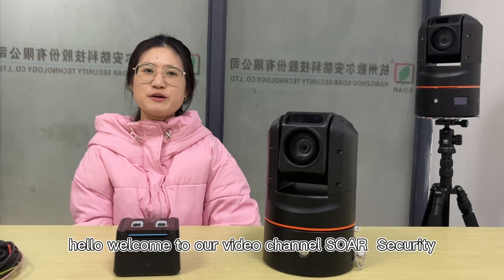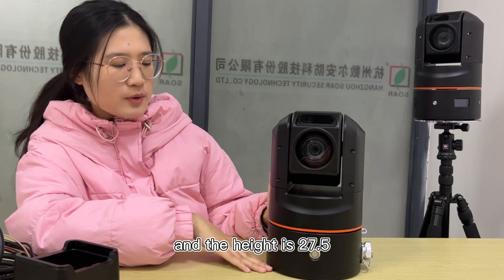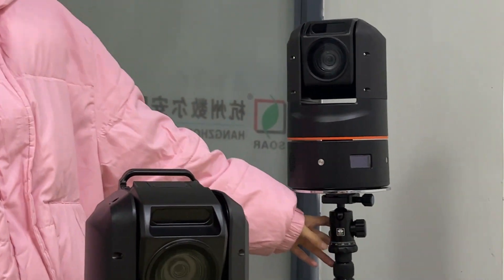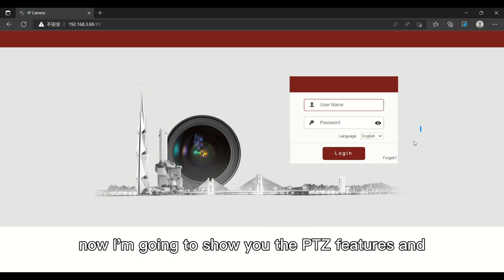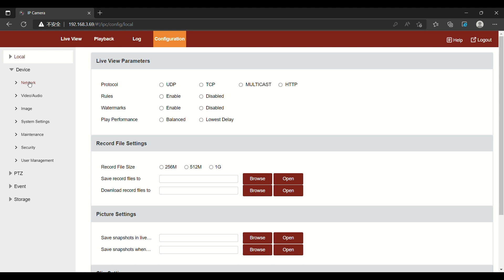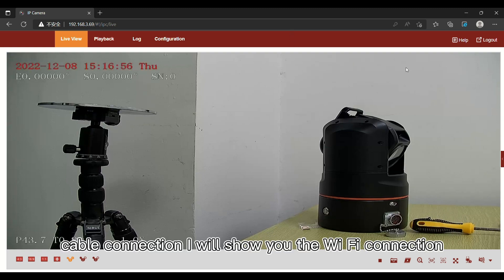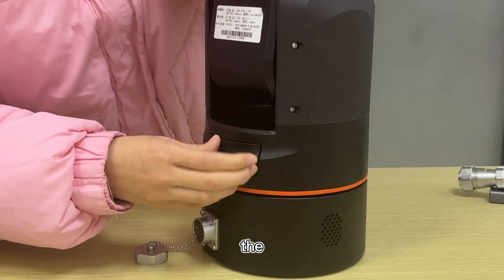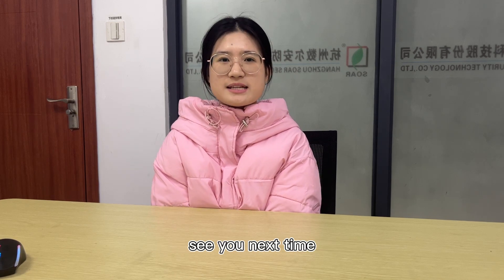SOAR976 Rapid deployment 5G PTZ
Welcome to our video. We are Soar Security .

Today we're going to look at our new product, SOAR IP based 5G(fifth generation network) Mobile PTZ Camera.
The model is SOAR 976, with a high-definition IP camera powered by a high-performance lithium battery.
The components look like this. we've got the battery charger with a battery, so the battery starts into the charger, which will charge the battery.
The battery is removable, wait for it to be fully charged, then put it into the PTZ.,which I'll show you in a minute.
This is the cable. As you can see, it's a 2.5m long cable, so we can connect it to the camera, and we can provide the ptz with the permanent power.
and next this is the tripod, it is used to support the camera in some situations. you can see the strong magnets that will stick to a roof of a car, or vehicle, van, whatever.  Look like this
Let’s look at the camera itself.
The material is aluminum alloy, and the sides are made of plastic.
There are antenna for sending signal , this position is GPS system.
we also have closed loop system
The PTZ Built-in 2MP,33x zoom camera module. Mainly used for vehicle rapid deployment for PTZ
Pan range is 360 degrees endless ；at the speed of 0.05 to 80 degrees per second. Tilt range is -(negative) 25 degrees to 90 degrees, and the speed is 0.05 to 60 degrees per second.
It is transmitted wirelessly, supporting 3G,4G,5G and WiFi.
On the bottom of PTZ, there are magnets for holding,these four round magnets. And a removable battery inside, a power button on the surface, an LCD screen：you can see the screen
5G(Fifth generation network)/signal intensity/Main Sim card is working /GPS /hotspot/PTZ position/battery quantity), a SIM card slot and Memory Card Slot(take out the safety cap,plug in cards ,and then install the safe cover )
On top of the PTZ is a carry handle for easy portability
Camera’s weight is 4.5KG, the height is 27.5 cm, and the waterproof rating is IP66.
In addition to the camera itself, accessories include a charger, tripod, cable and instruction manual

Three ways of connection

we’re going to show you the PTZ features , and configuration of movement，It helps you get a quick overview of our deployment PTZ. Based on fifth generation network and how it works.
At the beginning of three ways of connection:connected limited device;wifi connection;Fifth generation network
First ,connected limited device:
use web cable to connect personnel computer and
PTZ to login local configuration,then you an set the configuration of PTZ.
As for the movement,we are going to do a video on the movement later.
control the PTZ and set local configuration
Second ,Wifi connection，you can control the device in short distance.
Finally : fifth generation network/fourth generation network,you can control the PTZ in long distance and login the platform remotely to control PTZ.
my PC disconnect the cable connection, In addition,this is my mounse port, before you start ,you should make sure the SIM card can be used normally

That’s all for today’s video
Besides the above basic features,I would like to say that we specialize in customization service according to customer’s needs.
In the next video ,we ‘ll show you the intelligent functions of SOAR 976, Updated regularly,Stay TUNE!